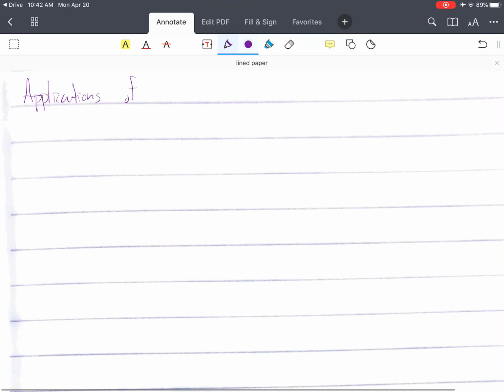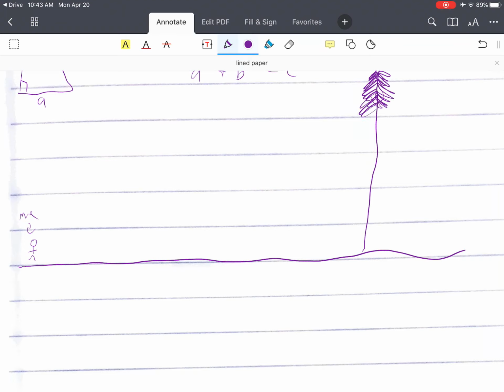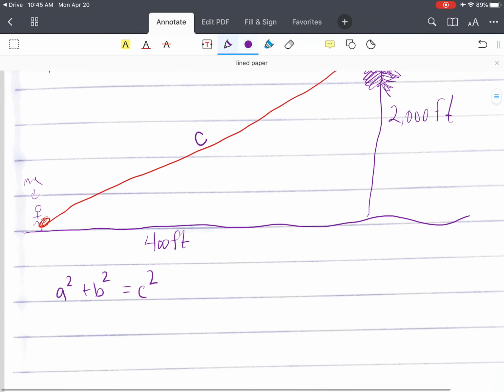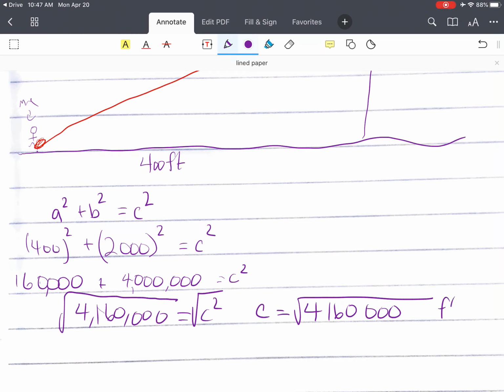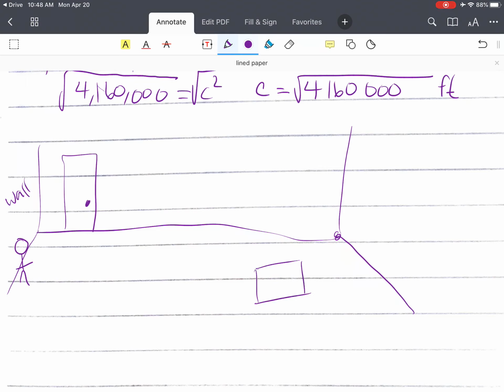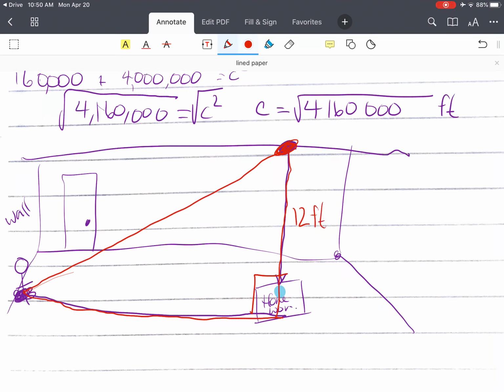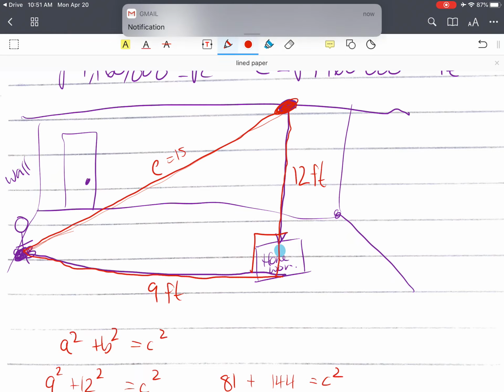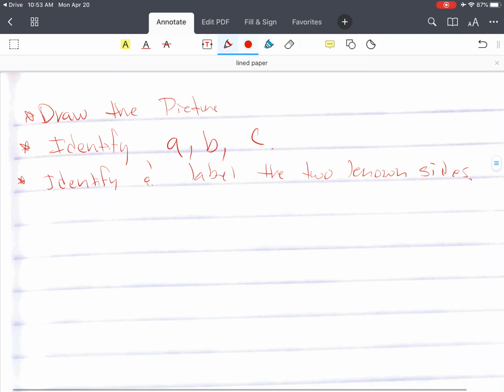Pythagorean Theorem 3